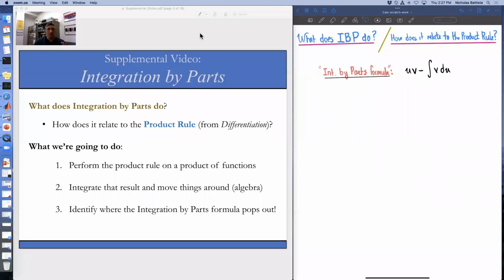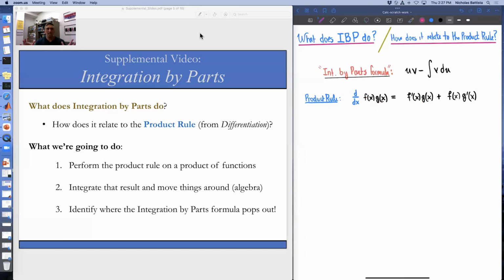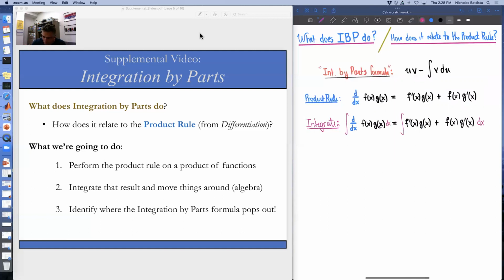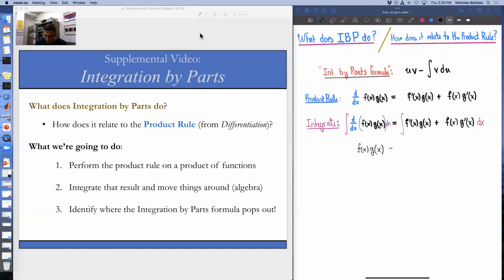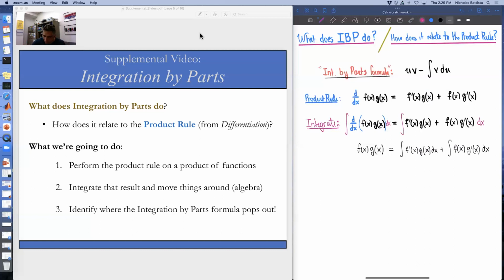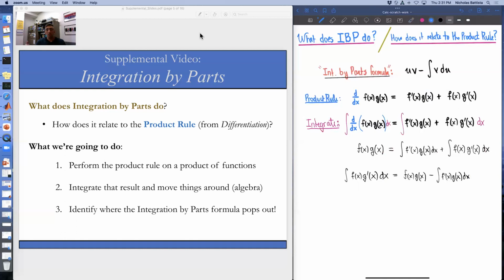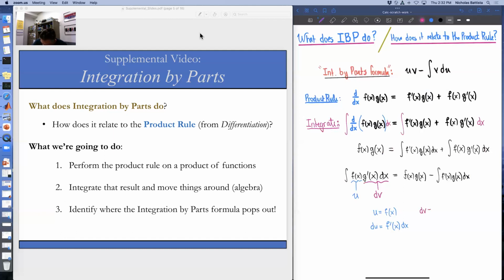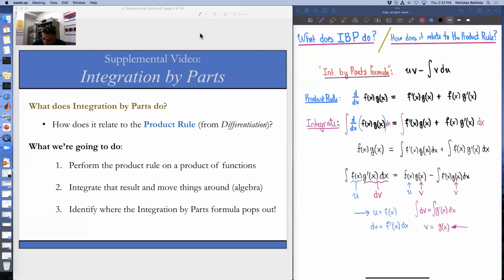Supplemental Video: How does Integration by Parts relate back to Product Rule differentiation...!?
In this video we cover where the integration by parts formula comes from. It all relates back to product rule differentiation.